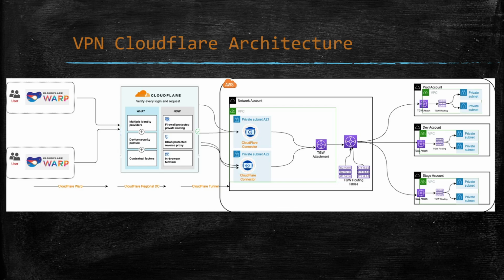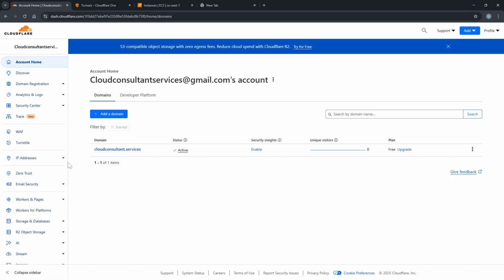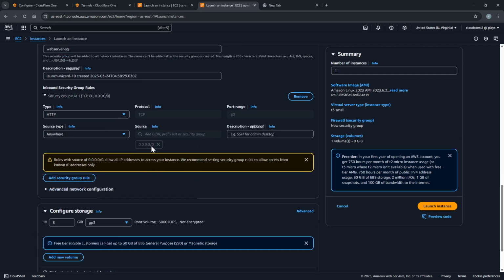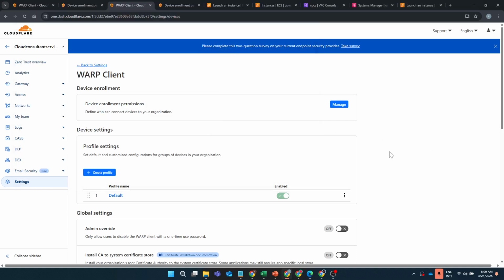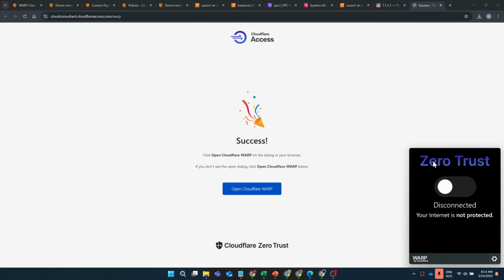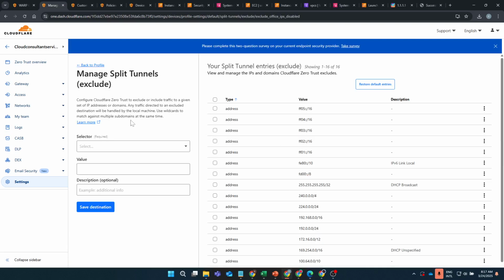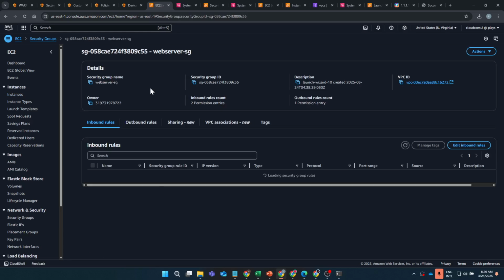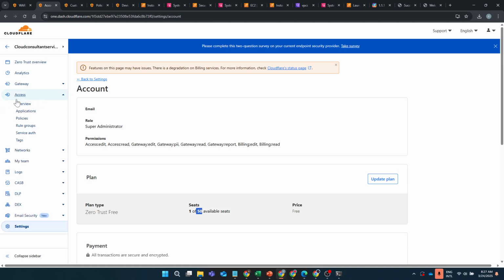How to Set Up Cloudflare Zero Trust Free VPN | Hands-On Guide for Beginners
📌 Tip: Play the video at 1.25x speed for a smoother experience if you prefer a faster pace!
In this hands-on tutorial, we’ll show you how to set up Cloudflare’s Zero Trust Free VPN solution step-by-step. Whether you're working from home or need a secure connection on the go, Cloudflare Zero Trust offers a simple and free way to protect your network.

In this video, you'll learn how to:

- Create a Cloudflare account and configure Zero Trust.
- Install the Cloudflare WARP VPN client on your device.
- Connect securely to your network with Cloudflare’s Zero Trust solution.

Perfect for individuals and small teams who need an easy and secure VPN solution without the cost! Watch this tutorial and get started today!